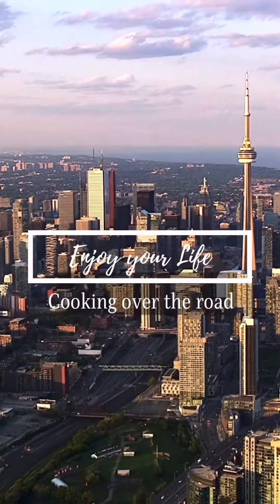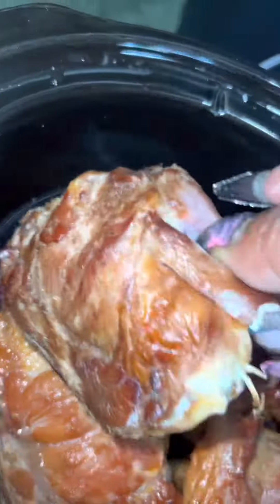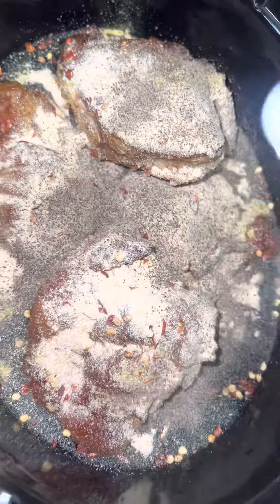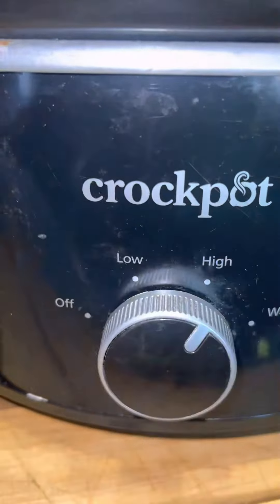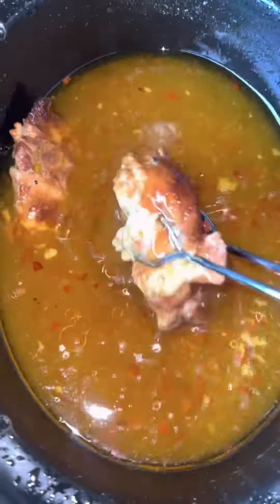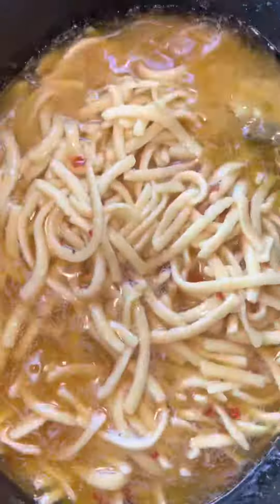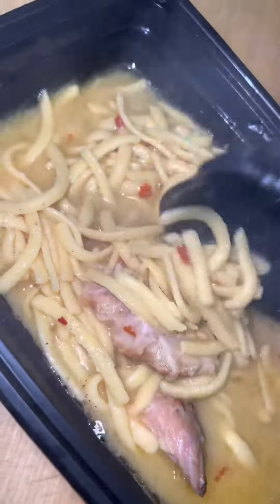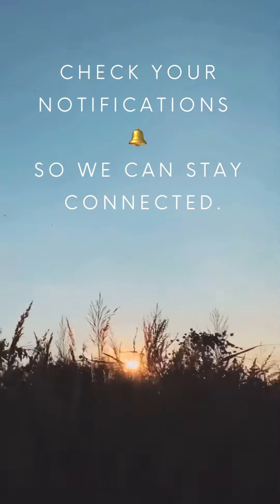How to make: TENDER DELICIOUS TURKEY TAILS OVER KLUSKI EGG NOODLES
Get ready to satisfy your taste buds with the ultimate comfort food - Tender Delicious Turkey Tails over Kluski Egg Noodles!

This dish is a perfect blend of flavors and textures that will leave you craving for more.
To start, you will need some plump and juicy turkey tails. Slow-cooked to perfection these tender bites will melt in your mouth with every bite. But that's not all, your egg noodles will be infused with flavor!

And what's better to complement the turkey tails than some soft and buttery Kluski egg noodles? These hearty noodles provide the perfect base to soak up all the delicious flavors of the turkey tails creating a mouthwatering combination that will have you coming back for seconds.

So why wait? Get ready to indulge in this soul-satisfying meal that's perfect for any occasion - whether it's a cozy family dinner or a holiday feast.

With every bite, you'll savor the tender meat, the richness and the comforting warmth of the noodles. This dish is sure to be a crowd-pleaser, and a memorable addition to your recipe collection.